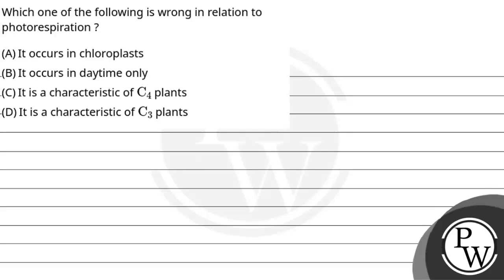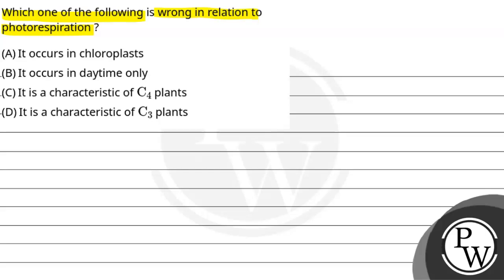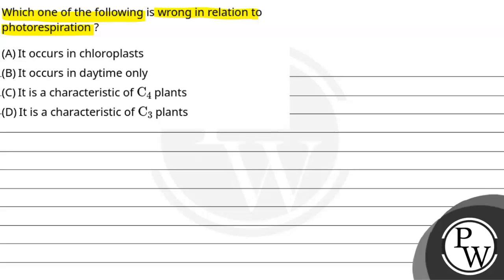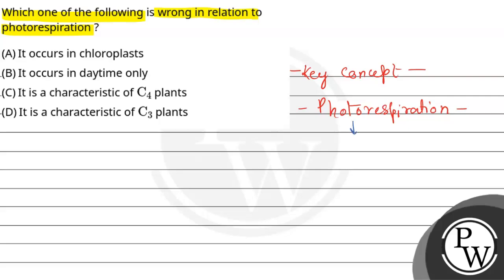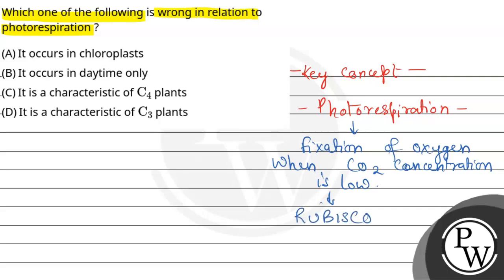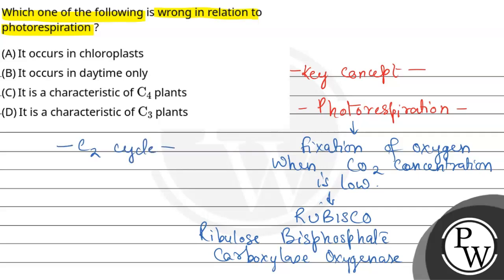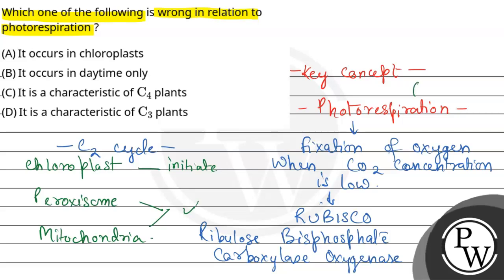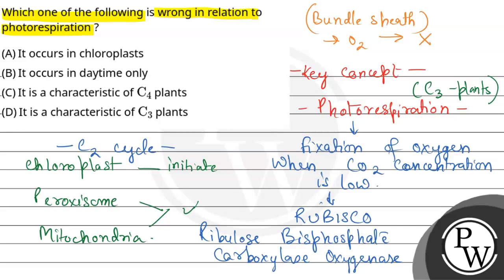Which one of the following is wrong in relation to photorespiration ?....